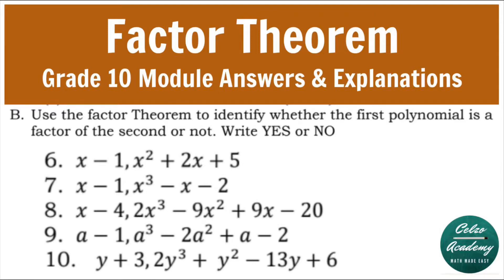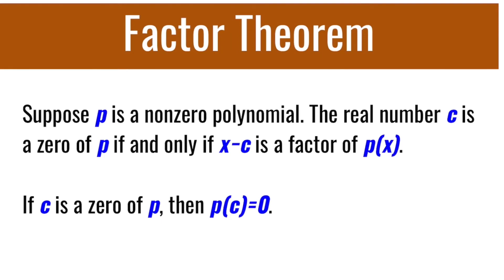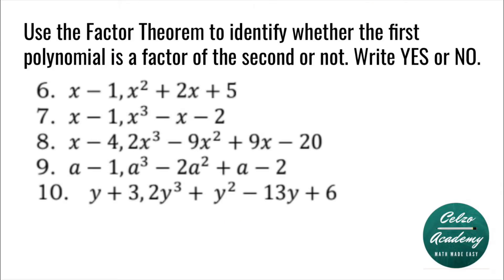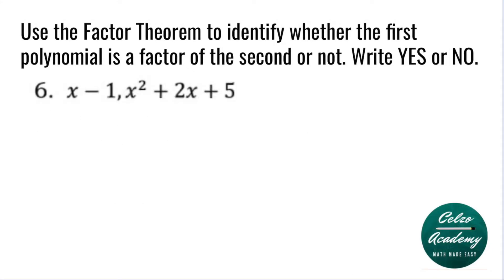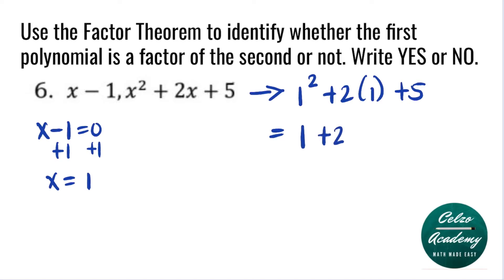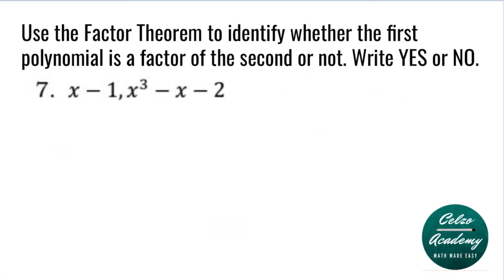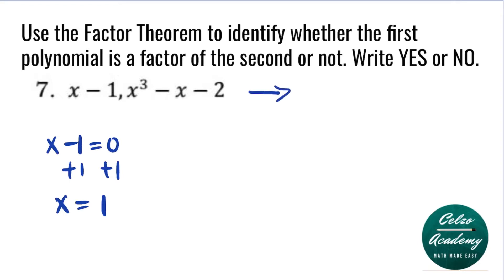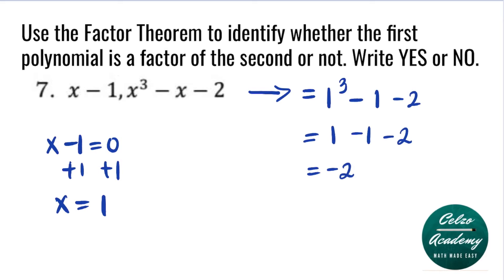Use the THE FACTOR THEOREM to determine if a binomial is a factor of the polynomial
This math video tutorial explains how to use The Factor Theorem and Remainder Theorem to determine the remainder if a polynomial is divided by a binomial.